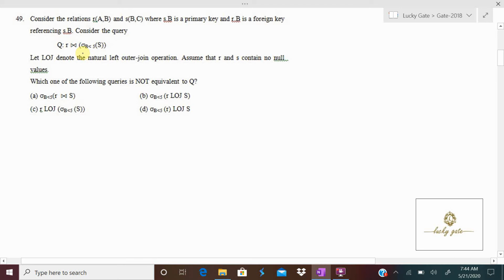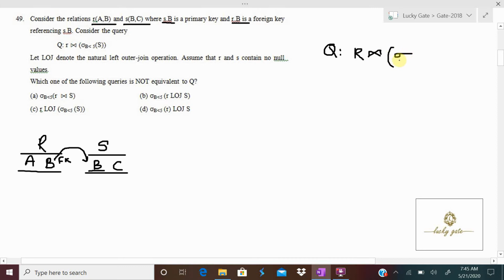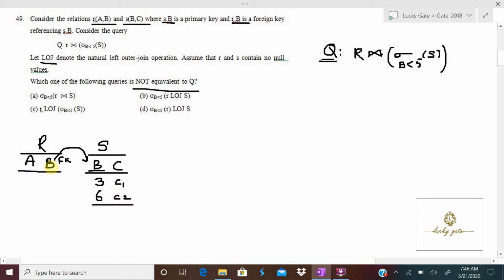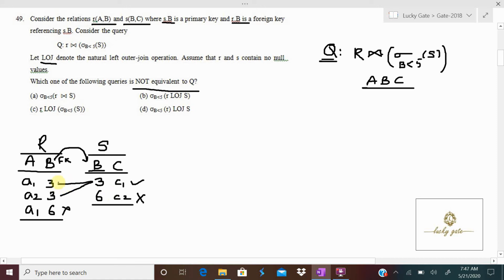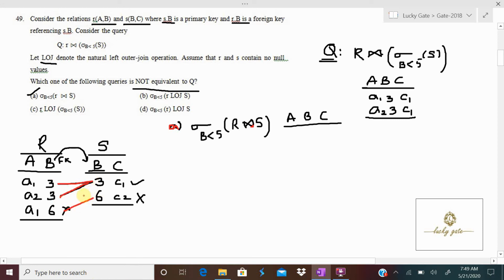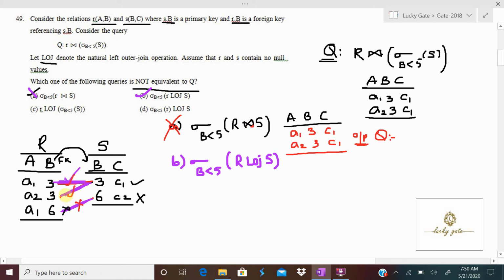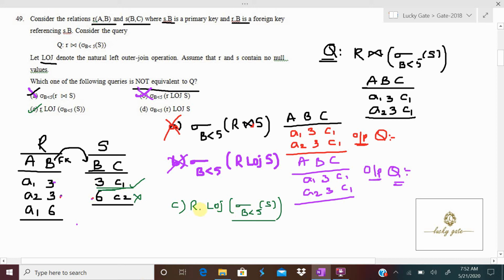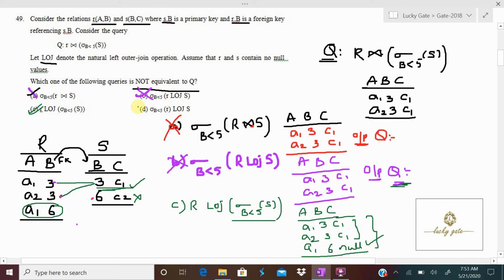24. GATE-2018-DBMS (Relational Algebra) Question and its detailed Solution...